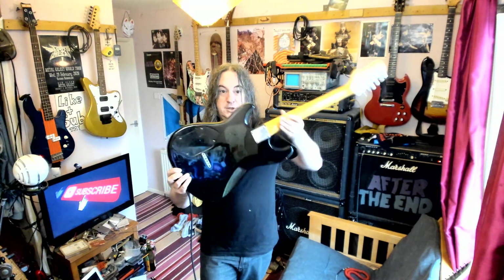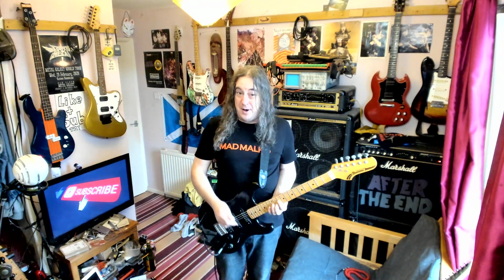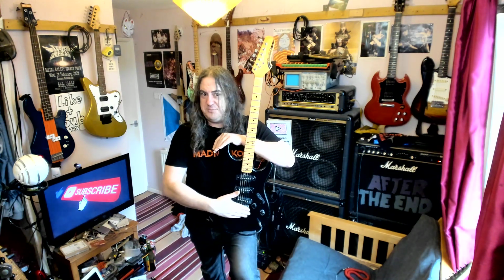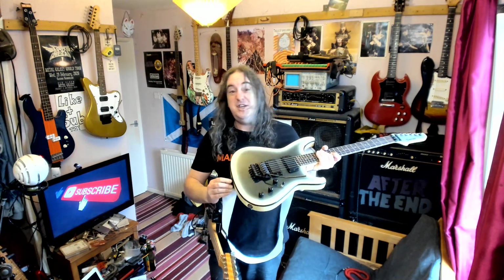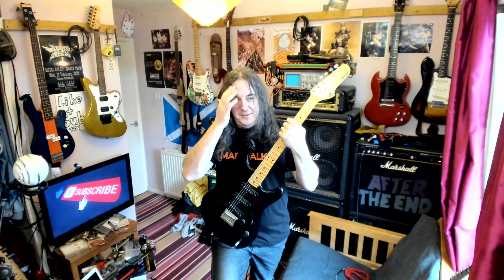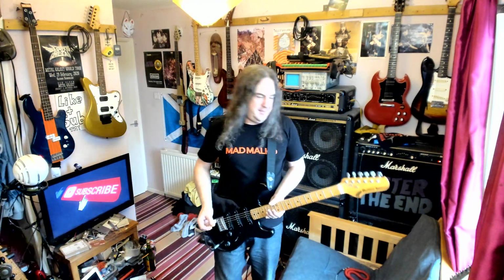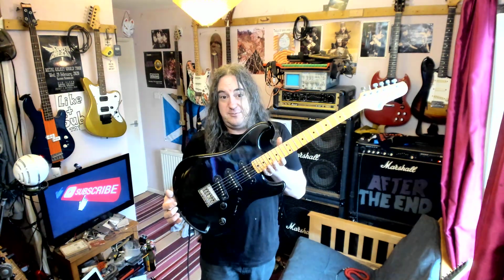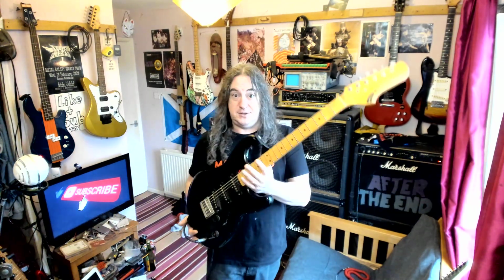IBANEZ ROADSTER 1980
thats roadstEr not stAr
japan
cheers ivor for lending me this guitar